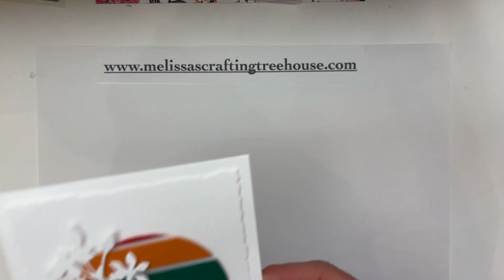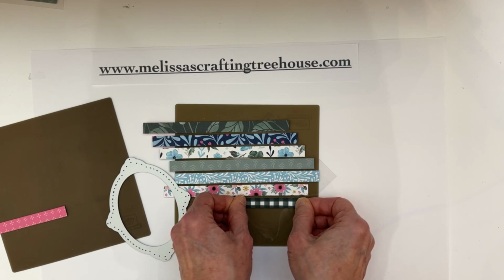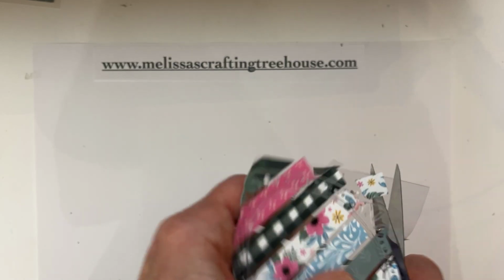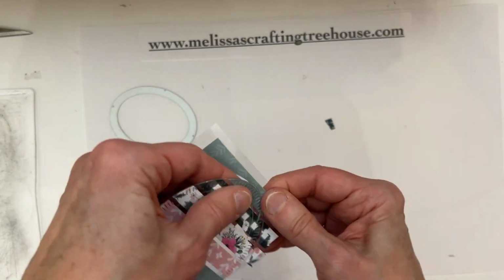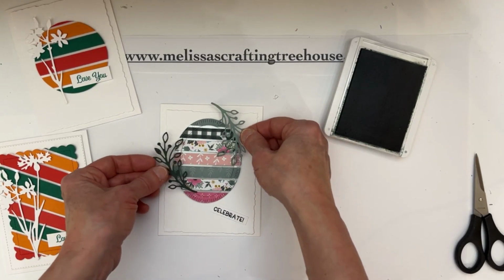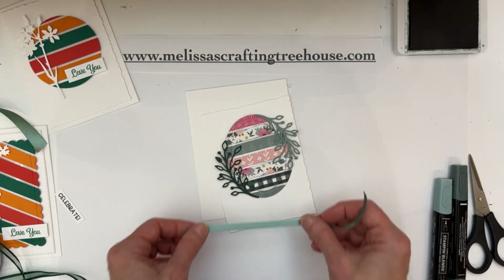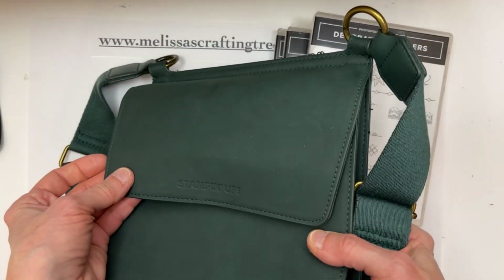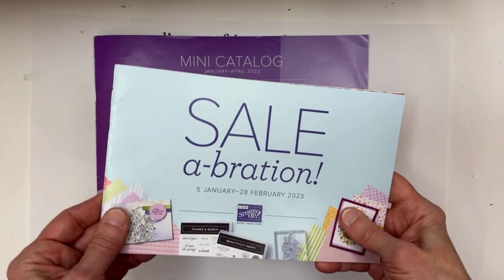How to make a floating strips card! - A Facebook Live Event!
In this Facebook Live video, learn how to make a floating strips card with the gorgeous Fitting Florets designer paper and Framed Florets Bundle by Stampin' Up!

You'll find the project demonstration begins around 12-½ minutes in case you'd like to skip ahead. :-)

Melissa :-)

Links to Products Used Below!

WHAT’S GOING ON NOW!

CURRENT HOST CODE: YCN6G9KU
Make sure to use the current host code when ordering to get perks from me. If your order is $150 or more Do NOT use the host code! You’ll still get perks from me plus you’ll get host rewards from Stampin’ Up!

SEASONAL SALE - Ends Tomorrow
* Save 10% on punches,
* Save 15% on stamps,
* Save 20% on dies, Embossing Folders, and Designer Series Papers (does NOT apply to Specialty Designer Papers).

BLACK FRIDAY SPECIAL
* Place a $75 Order using my current host code between now and 11/30/22 and pick a FREE Stamp Set from me valued at $18 or less.

FITTING FLORETS CLASS-TO-GO
    * RSVP by 12/1/22 OR While Supplies Last

Let me know if you have any questions! I’m here to help!

Happy Crafting,
Melissa :-)

Fitting Florets 12" X 12" (30.5 X 30.5 Cm) Designer Series Paper [161814]